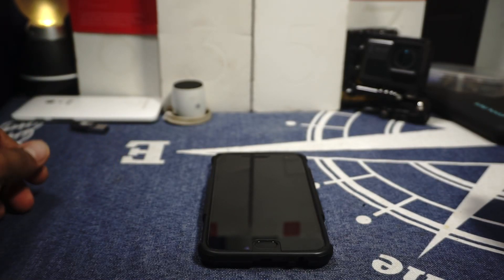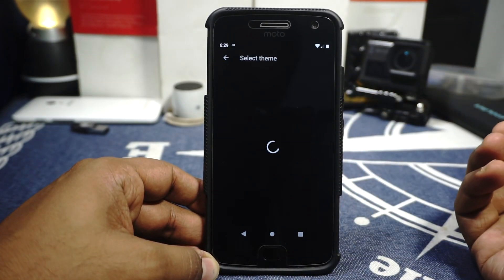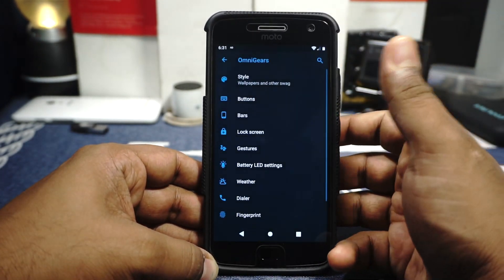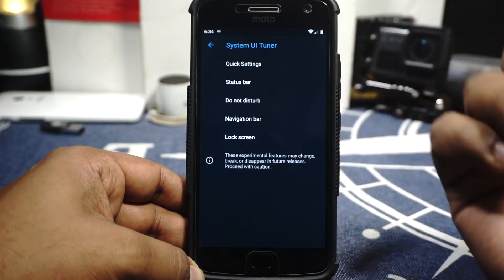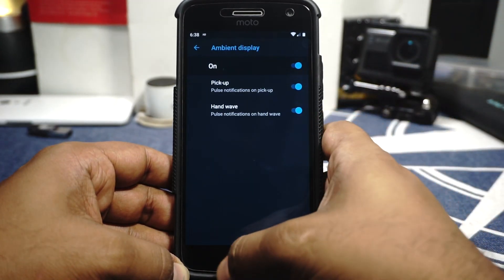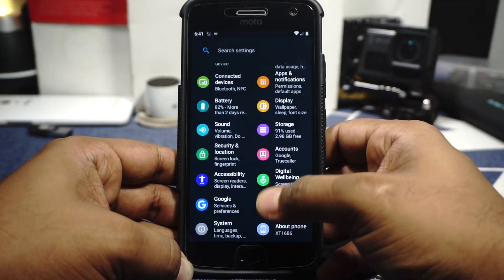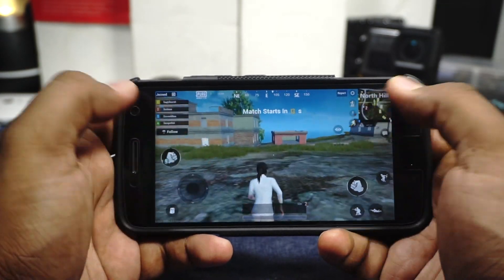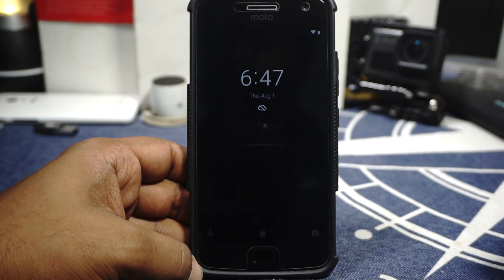OmniROM [Pie|Android 9.0] For Moto G5 Plus (Potter)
Moto G5Plus is a great Phone, But its Better to have the latest version of android on it too.
Here we have OmniROM, and that ensures you have the latest and greatest, every week.

If you like to watch a Geek Talk endlessly about things he likes on or off a motorcycle, Click that Subscribe button, and also the Notify Button if you really mean it, I also do Reviews of all things tech, including Gadgets, Trinkets, Softwares and more,
and whats a good Tech Channel without some Wholesome Unboxings. You'll find that here too.

Thanks